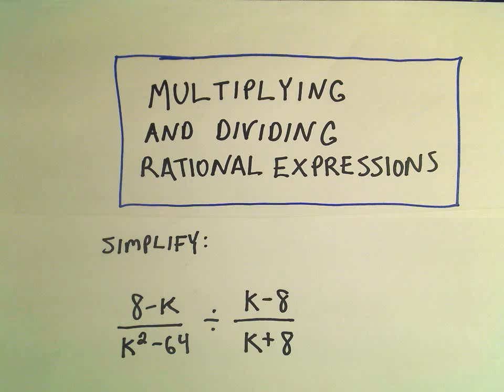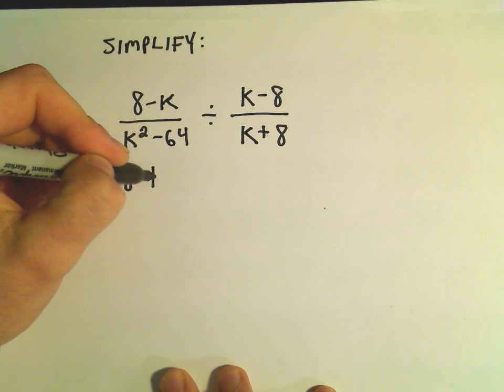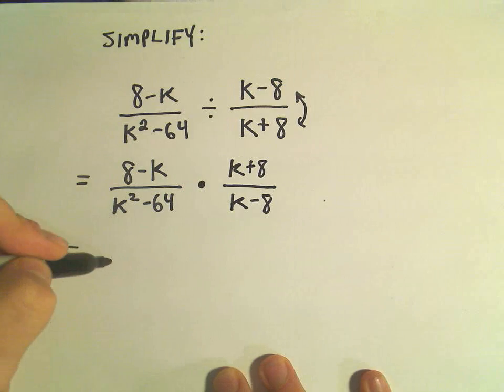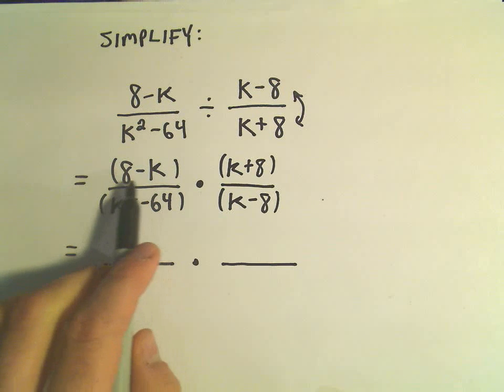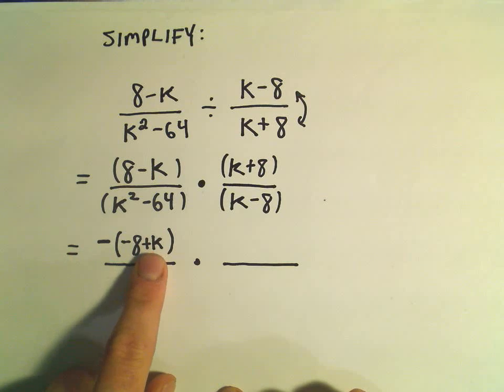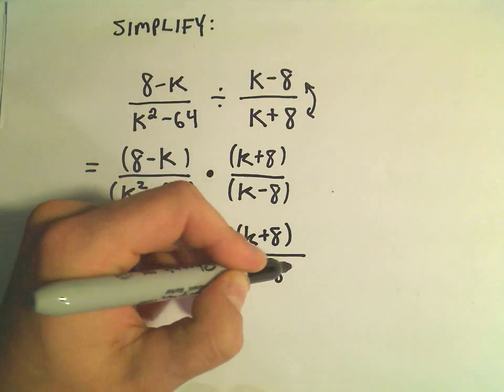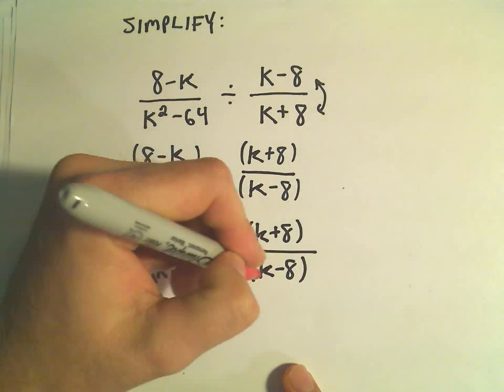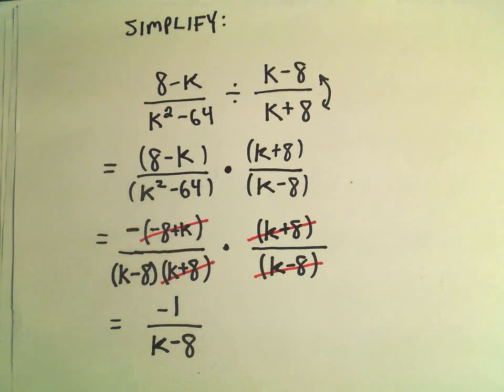Rational Expressions: Multiplying and Dividing. Ex 1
In this video, I divide two rational expressions containing binomials.